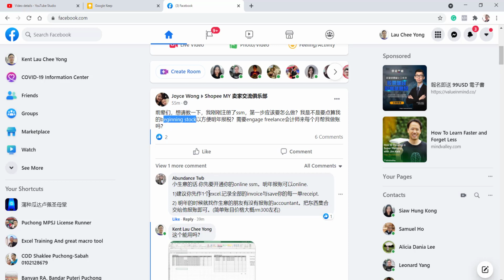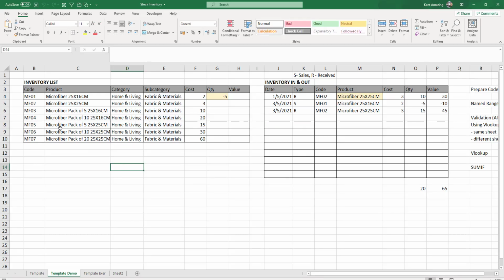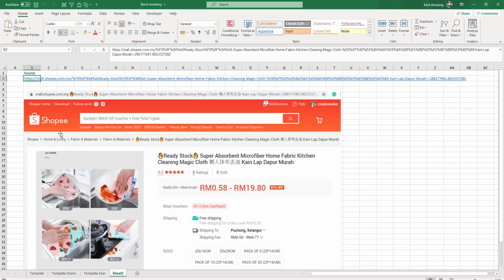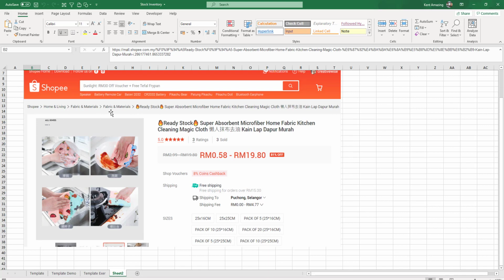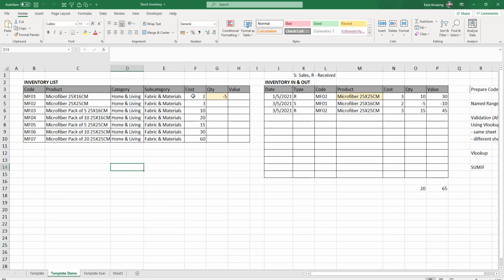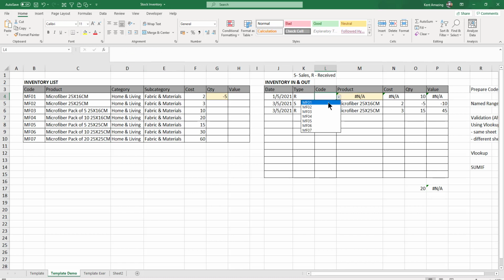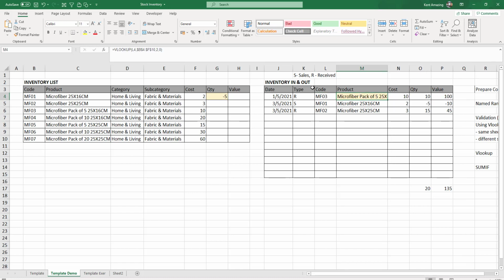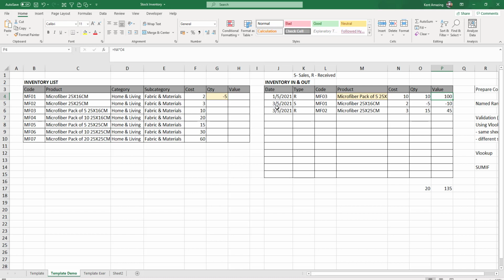Excel Stock Inventory using VLookup SUMIF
Excel Advanced
using VLOOKUP to locate the cost, the product full name
then also use SUMIF to track the latest stock available

if you want to learn more  Excel skill, please contact

🙂 Attn: Microsoft Excel user, Business Analyst

✔️Do you involve in Data cleansing? Delete certain rows, lookup certain values using VLookup or XLookup, Index, Match, Pivot Table?
✔️ Difficult to understand certain Excel functions?
✔️ Want to master Excel Macro/VBA?
✔️ Do you want to learn Excel function faster?
✔️ Do you want to learn Excel function with no ads?

hi, my name is Kent Lau, I offer an affordable online Excel course. I have helped my students:
- to reduce data cleansing task from a few hours to less than a few minutes task
I have trained over 3000 Malaysian since 2010.
👍 Microsoft Excel Macro/VBA Expert, Excel PowerQuery, Power BI, Advanced Excel
👍 I have trained Petronas, Shell, Maybank, BOSCH, Honda Logistic, TESCO, Bakers Cottage, Unilever, SIEMENS, Hitachi Transport, Leong Hup, Guardian, International SOS and over 300 corporates

Some of my past participants' feedback:

❤️"Syukur Alhamduhlilah dengan ilmu yang saya dapat ihairni kerana ilmu yang diberi dapat digunakan dan dikongsi bersama rakan-rakan. Kerja yang dibuat selama ini mengambil masa yang terlalu lamu telah berubah menjadi satu kerja yang cepat, mudah, tepat dan berkesan. Terima kasih banyak Sir Kent Lau" - Sarinah

❤️"Before I attended the Macro training, I felt the macro code is confusing and complicated. After the training, I can understand the basic of macro code and understand the basic logic" - CY, Wilhensem

✔️ All Excel tutorial video is downloadable
✔️Each tutorial has its own Exercise file to follow along
✔️No subscription fee. only one-time payment

❤️"Kent Lau's training was very helpful to our participants. The example and exercise were carefully designed to help the participants better understand the functions of Excel."
Fusion Tsng, Aerohandlers Sdn Bhd